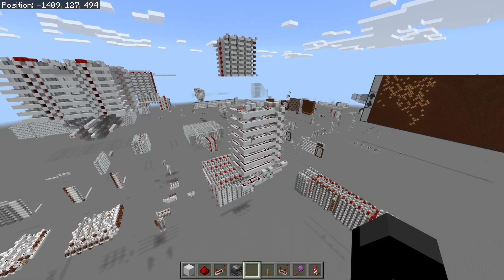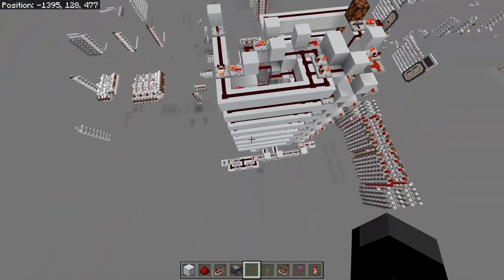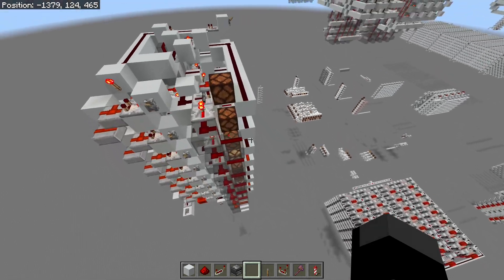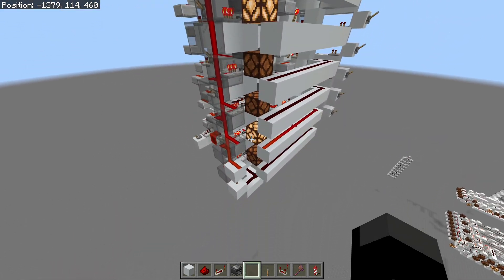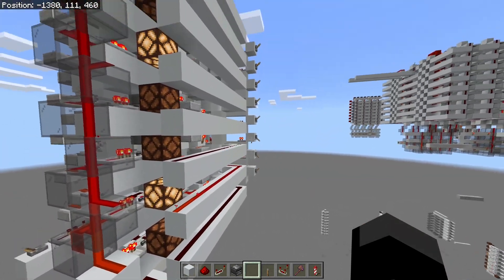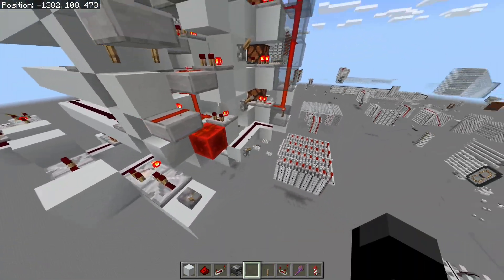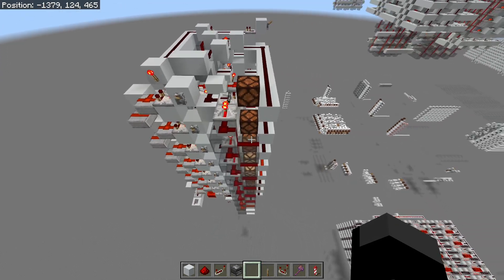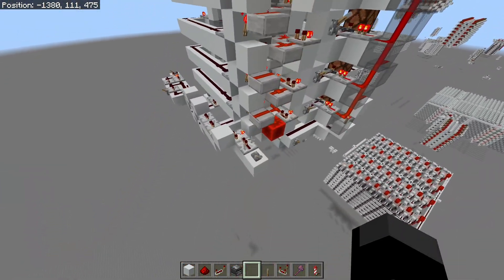Fast Vertical Program Counter - Minecraft Bedrock/Java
In this video I show a program counter that can operate up to 2Hz (5 redstone ticks).